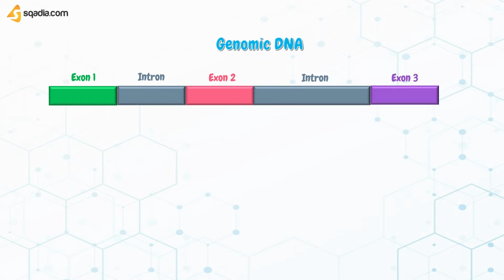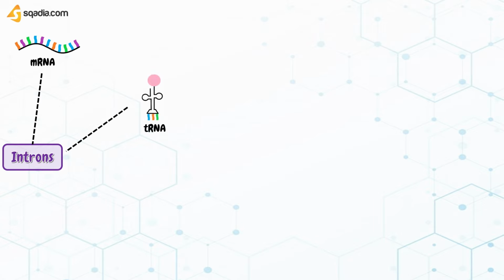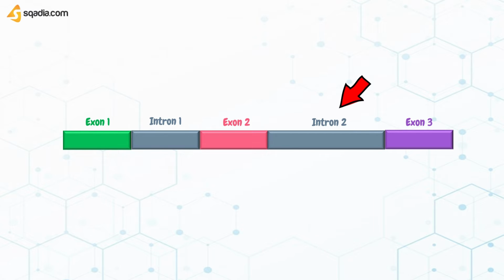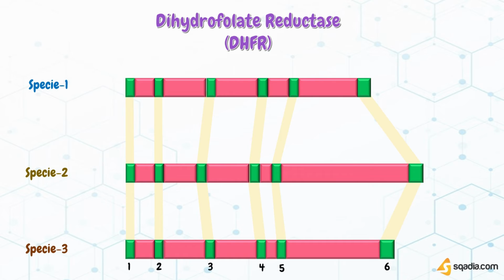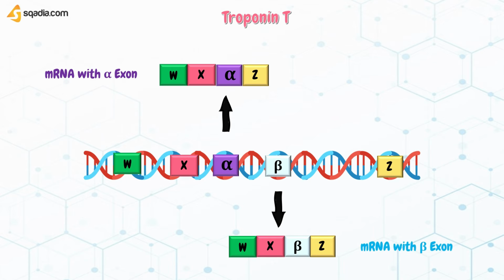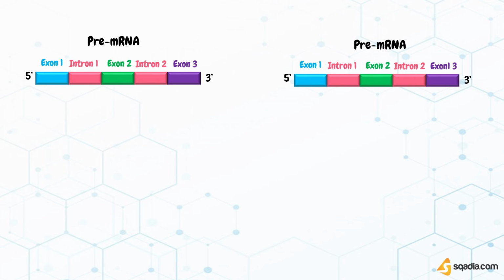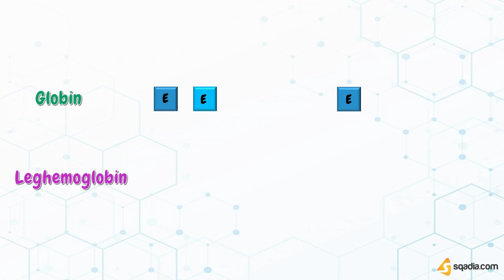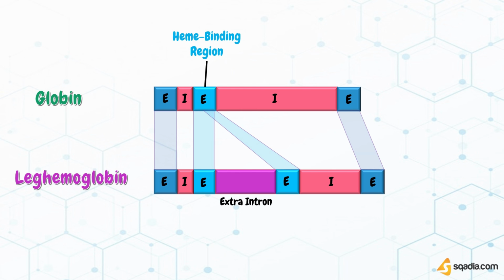Exons and lntrons | Comparison of Exons and Introns of Different Species | Genetics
👉 What are introns and exons? In this genetics video, we will give you the answer. Learn about gene coding, Extron vs Introns, DNA to mRNA, and eukaryotic gene expression.

▬ 📌 Exons and Introns ▬▬▬▬▬▬▬▬▬▬
Interrupted genes are expressed via a precursor RNA having both exons and introns. Introns are removed when the exons are spliced together. The mature mRNA has only the sequences of the exons.
🟠 DNA is a sequence of nucleotide
🟠 RNA is a sequence of nucleotide
🟠 A polypeptide is a sequence of amino acid

👉 Steps of Formation of Polypeptides
🔵 Transcription
🔵 Splicing
🔵 Transport
🔵 Translation

👉 Exons
Exons are the sequences retained in the mature RNA product. A mature transcript begins and ends with exons that correspond to the 5′ and 3′ ends of the RNA.

👉 Introns
Introns are the intervening sequences that are removed when the primary RNA transcript is processed to give the mature RNA product.

▬ 📌 Exon and Intron Base Compositions Differ ▬▬▬▬▬▬▬▬▬▬
Exon and Intron Base Compositions Differ using four rules:
🟢 First Party Rule
🟢 Second Party Rule
🟢 Cluster Rule
🟢 GC Rule

👉 First Party Rule
Base adenine in one strand of the DNA duplex is matched by a complementary base thymine in the other strand, and base guanine in one strand of the DNA duplex is matched by a complementary base cytosine in the other strand.

👉 Second Party Rule
There are equal amounts of adenine and thymine, and equal amounts of Cytosine and Guanine, in each single strand of the duplex.

👉 Cluster Rule
This cluster rule as applied to exons is that the purines, adenine, and guanine, tended to be clustered in one DNA strand of the DNA duplex (usually the non-template strand) and these are complemented by clusters of the pyrimidines, thymine, and cytosine, in the template strand.

👉 GC Rule
There is the guanine-cytosine rule, which is that the overall proportion of guanine-cytosine in a genome or guanine-cytosine content) tends to be a species-specific character.

👉 Eukaryotic Genes show Extensive Variation
Most multicellular eukaryotic genes are interrupted, but the introns vary enormously in both number and size. The following has introns:
🔴 mRNA
🔴 tRNA
🔴 rRNA
🔴 Polypeptides
🔴 Archaea
🔴 Bacteria
🔴 Bacteriophages